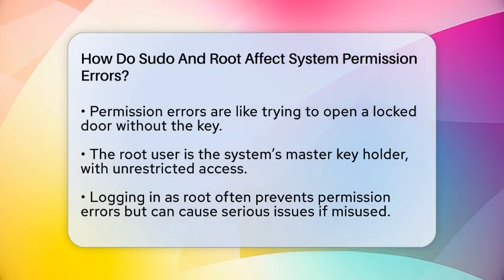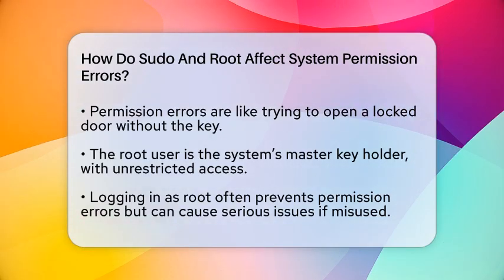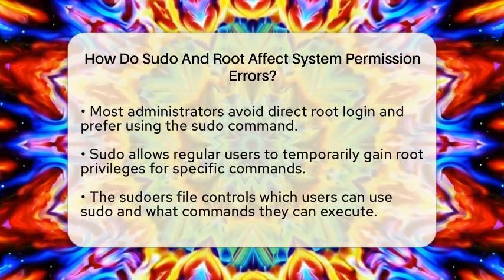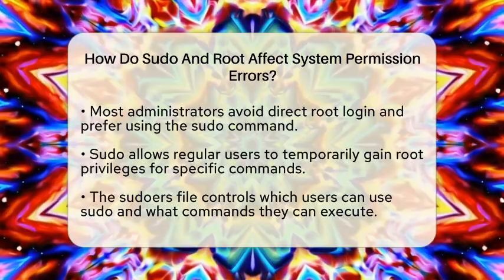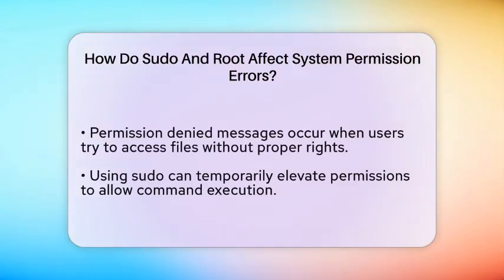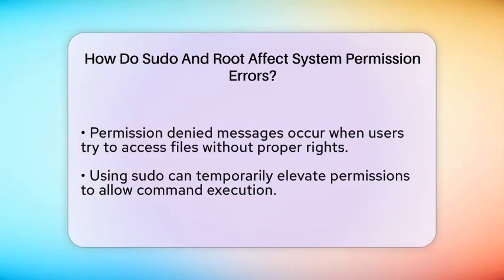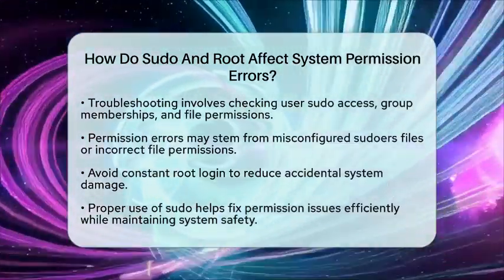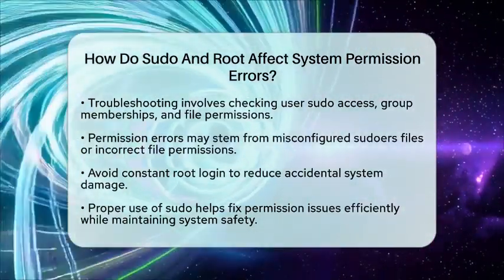How Do Sudo And Root Affect System Permission Errors? - Learn To Troubleshoot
How Do Sudo And Root Affect System Permission Errors? Have you ever encountered permission errors while working on a computer system and wondered how to resolve them? In this informative video, we’ll explain everything you need to know about how system permissions work and how commands like sudo and the root account influence your ability to access and modify files. We’ll start by describing what the root user is and how it grants unrestricted access to all parts of a Unix or Linux system. You’ll learn why most administrators prefer not to operate as root all the time and how using the sudo command allows for controlled, temporary access to perform administrative tasks. We’ll also cover how the sudoers file manages who can use sudo and what commands they can execute. Understanding permission errors is essential for troubleshooting issues related to file ownership and access restrictions. We’ll explain how permission denied messages occur and how running commands with sudo can help bypass restrictions safely. Additionally, you’ll discover tips for checking user privileges, verifying file permissions, and avoiding common mistakes that lead to permission problems. Whether you're a beginner or an experienced user, mastering the use of sudo and understanding system permissions will help you fix errors quickly and keep your system secure.